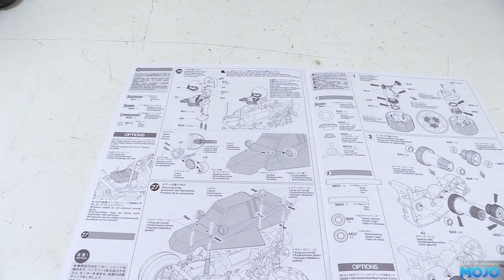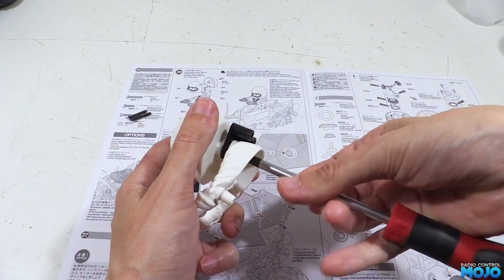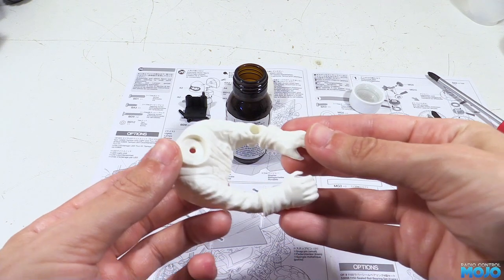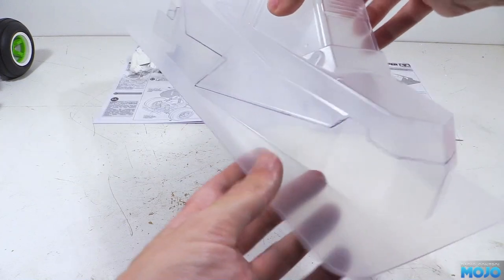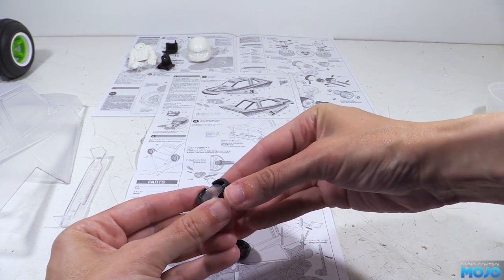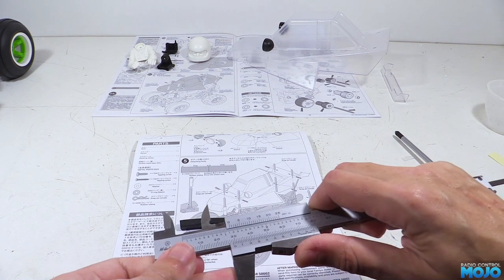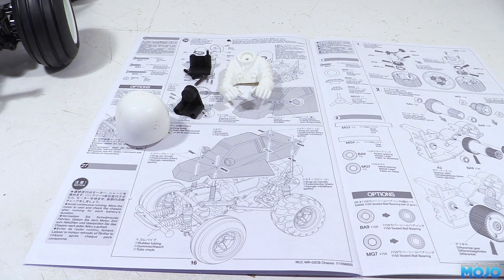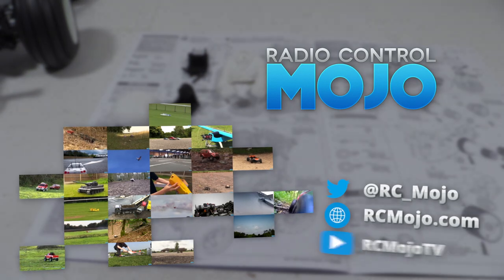Tamiya Comical Grasshopper - #6- Driver and body prep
The mechanicals are complete, so it's time to make a start of the driver and body